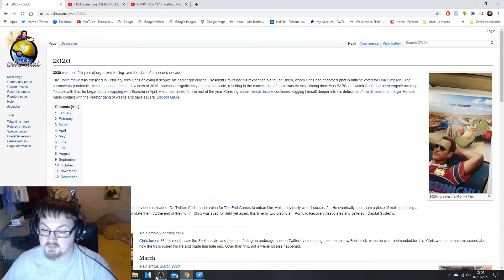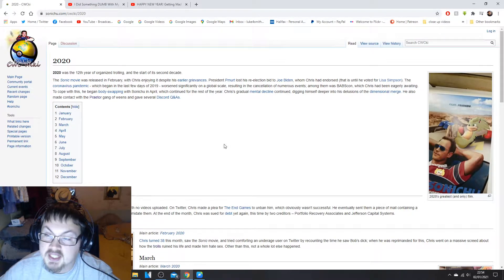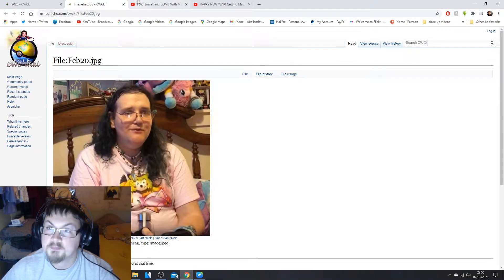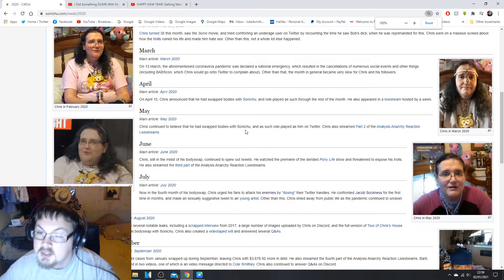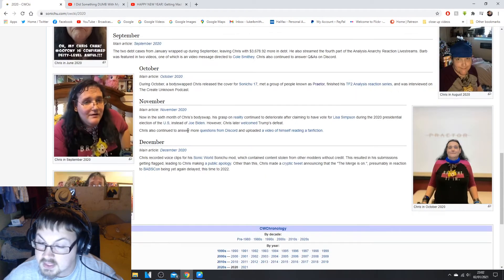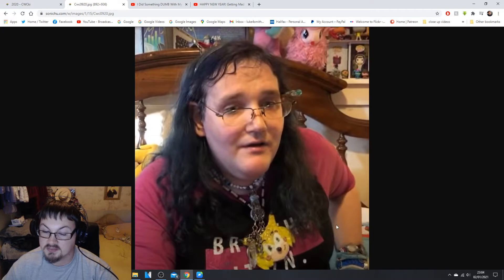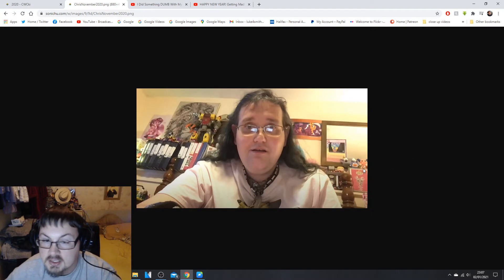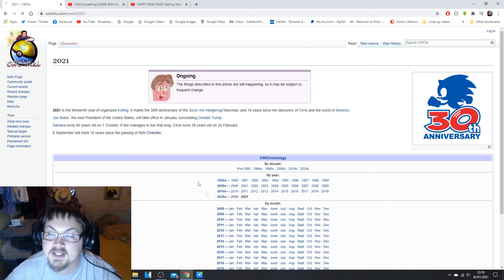CWCki Readings 2020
Reading a lowdown of Chris Chans 2020